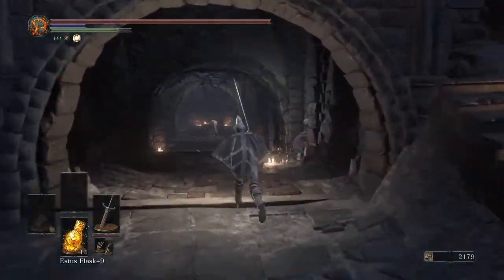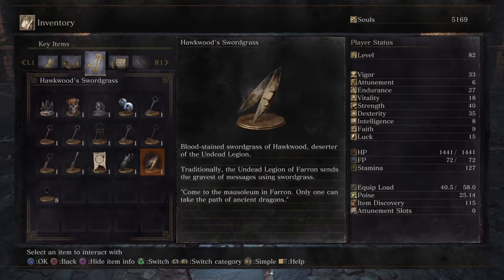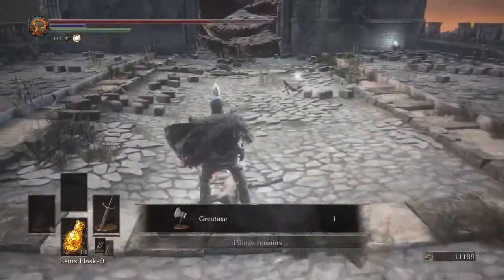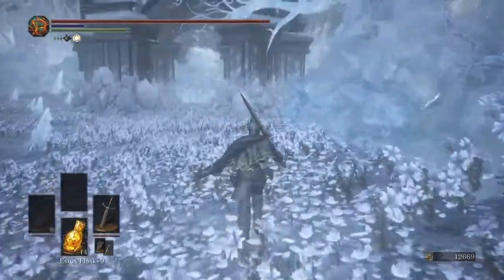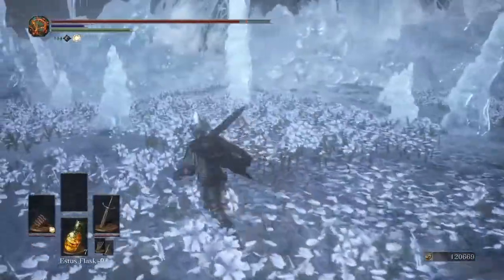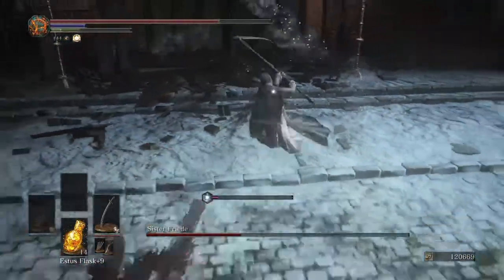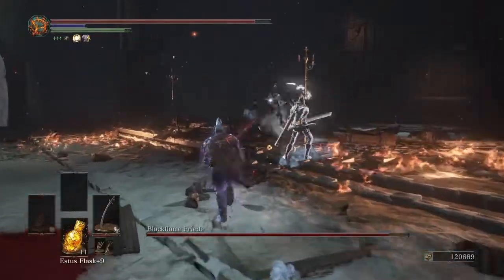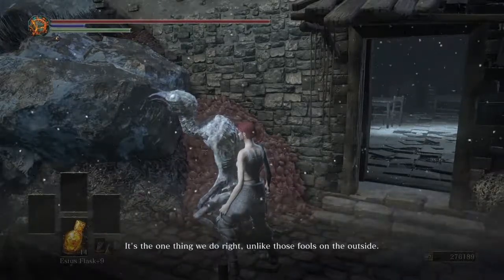Dark Souls 3 - Efficient Walkthrough 18 - Questlines & Friede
Skip to Friede Boss Fight 20:20
PART 18
     This is a walkthrough series of Dark Souls 3. I'm calling it an Efficient Walkthrough because I'll be showing how to navigate through each area with as little back tracking as possible, collecting all items/weapon/spells, how to approach enemies/bosses without dying, and how to upgrade weapons as early as possible.
I've played through Dark Souls 3 many, many times and have developed a path through the game that will level up your character quickly, get your weapons upgraded earlier, and how to access later game items as soon as possible. While still maintaining a strategy that is easy to use
With that said, this will be my first series of this kind and I am definitely not perfect. I will be sharing as much knowledge as I can of the game, but will be learning how to best communicate in video as I go.